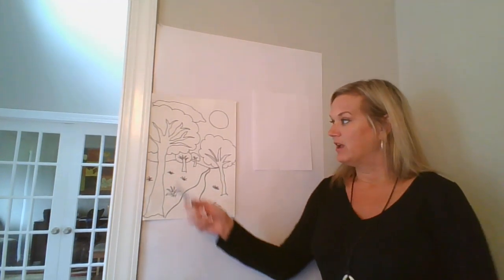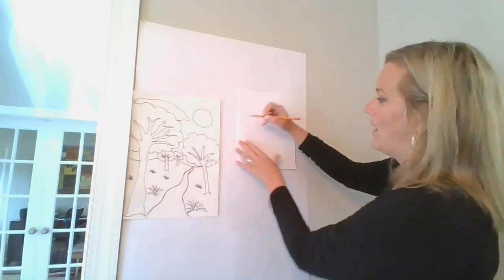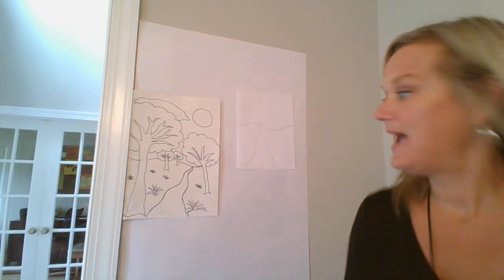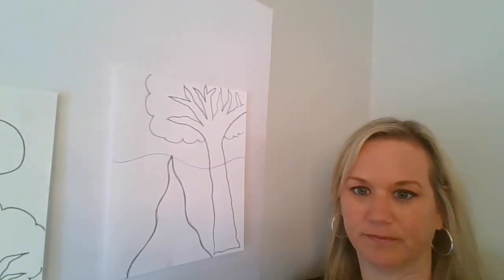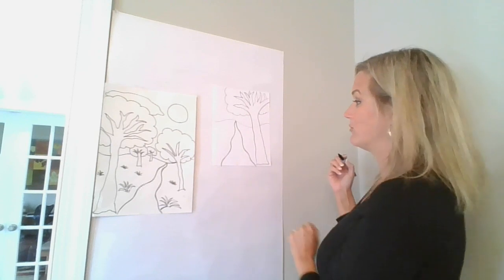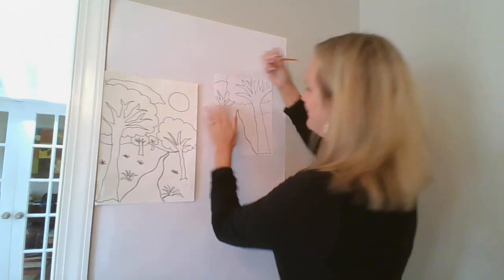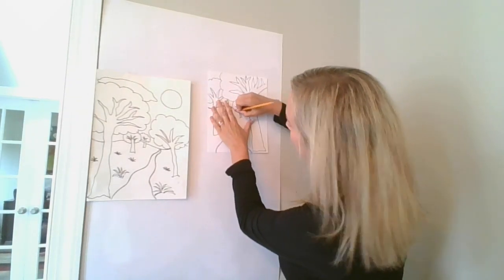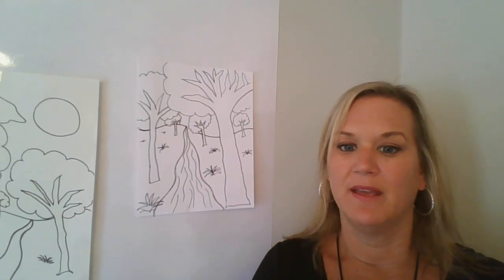Art Landscape Perspective